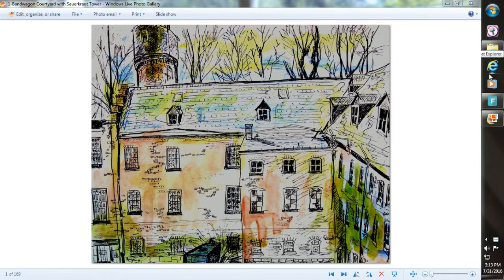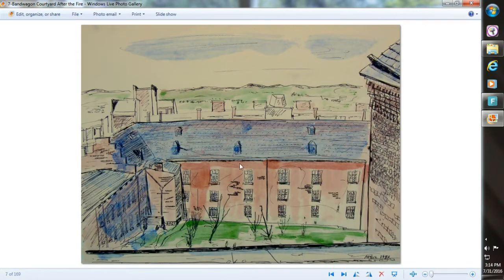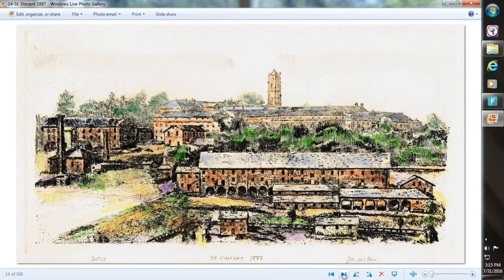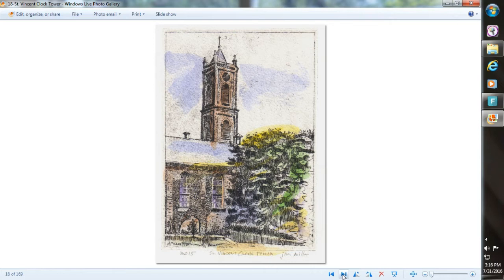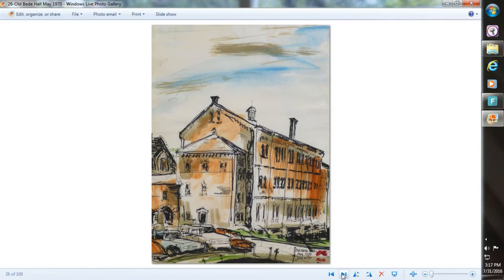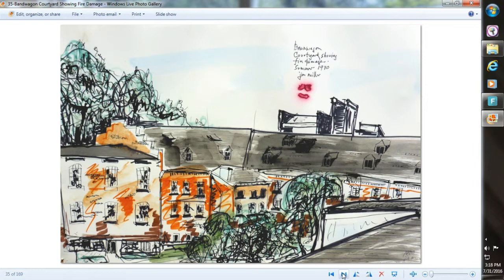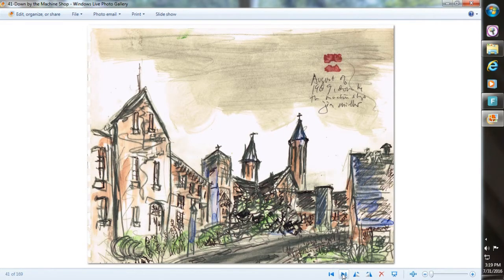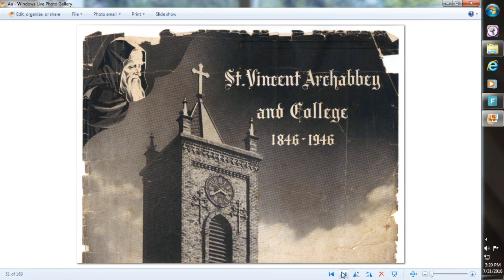St. Vincent 2017 Exhibit, No. 2